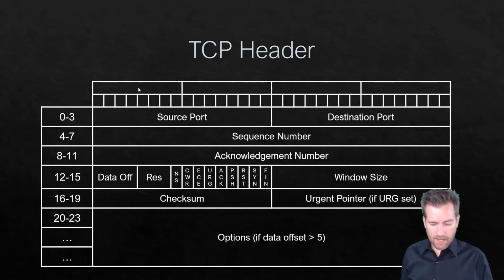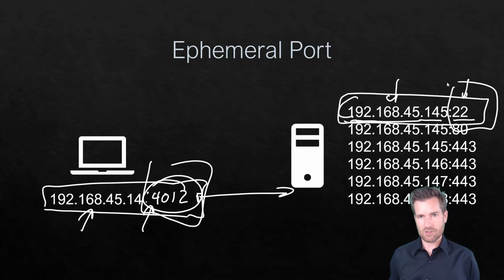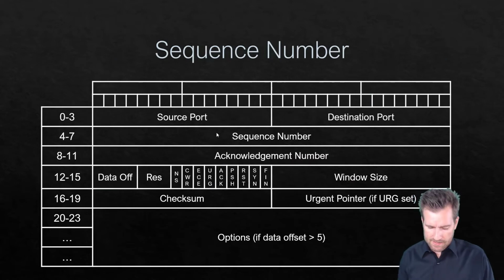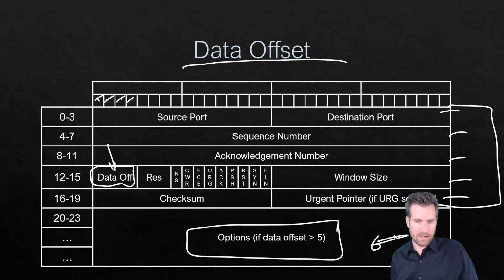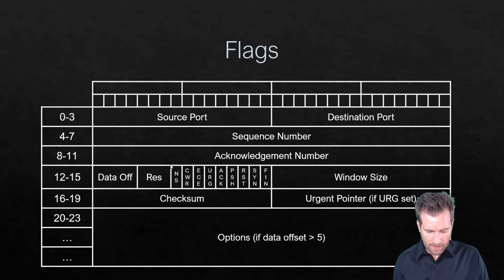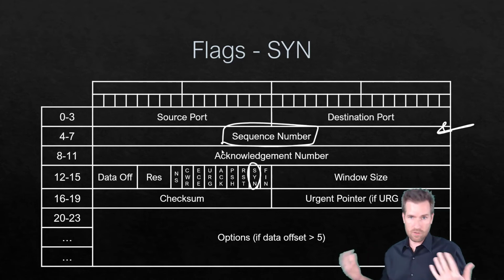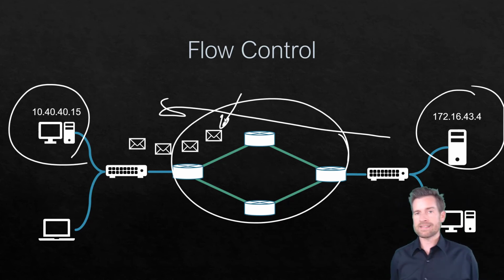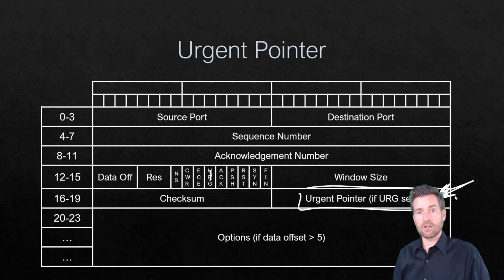Network Fundamentals 9-8: TCP Header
🔍 TCP Headers: An essential part of understanding TCP communication, providing insights into data sequencing, synchronization, and more.

🔢 Sequence Number: Represents the starting point of communication, ensuring ordered data transmission between devices.

🛠️ Data Offset: Specifies the size of the TCP header, accommodating additional options and padding within the segment.

🚩 Flags: Control various aspects of TCP communication, including acknowledgment, synchronization, and termination of connections.

🔒 Acknowledgment (ACK): Indicates successful receipt of data segments, enabling reliable data transmission and flow control.

🤝 Synchronization (SYN): Initiates communication between devices, synchronizing sequence numbers for reliable data exchange.

🏁 Finish (FIN): Marks the conclusion of communication, signaling the end of data transmission between devices.

📏 Window Size: Determines the amount of data one device can accept from another, optimizing data flow and preventing congestion.

🔍 Checksum: Provides error checking for TCP headers, data, and some components of the layer 3 packet, ensuring data integrity during transmission.

🚨 Urgent Pointer: Indicates the urgency of certain data within a segment, facilitating prioritization during transmission.

💡 Understanding TCP headers is crucial for optimizing network communication and ensuring data reliability. Dive deeper into each component to master TCP protocols!